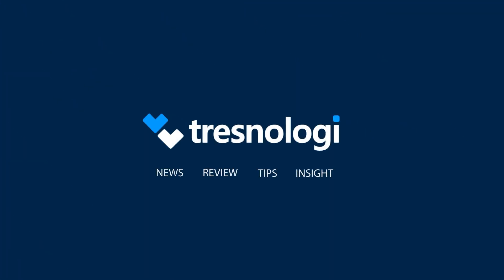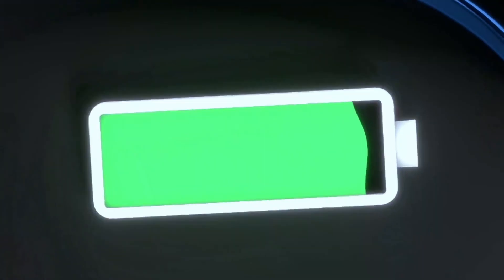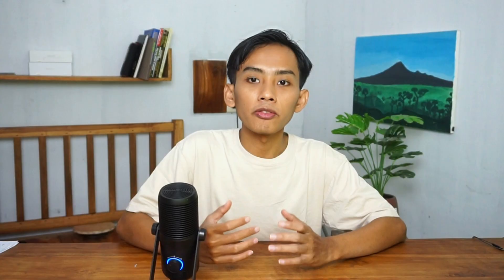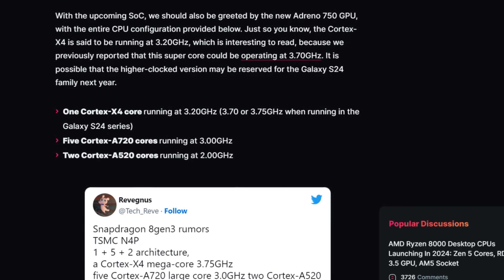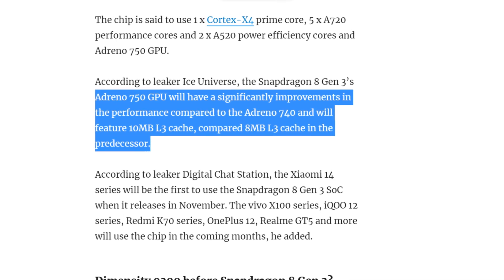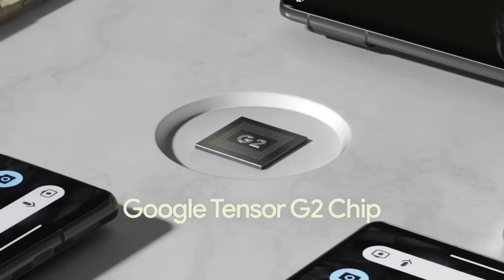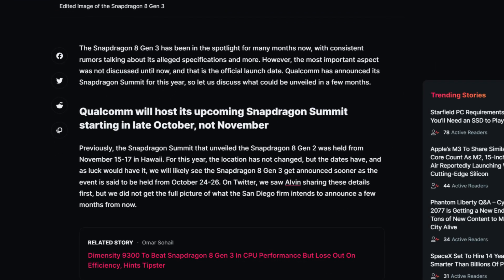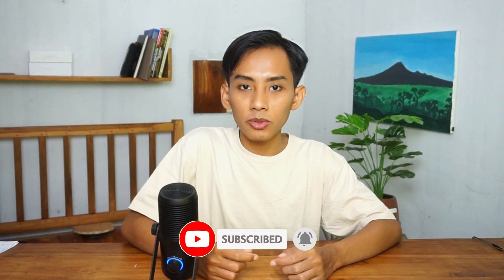Snapdragon 8 GEN 3 The Next Level Chip Powering Flagship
Discover the game-changing Snapdragon 8 GEN 3, the ultimate mobile chipset. Experience lightning-fast speeds, top-notch graphics, and unrivaled AI performance. This powerhouse enhances your mobile experience with 5G connectivity, energy efficiency, and extended battery life. Dive into console-level gaming, immersive AR, stunning photography, and immersive sound.